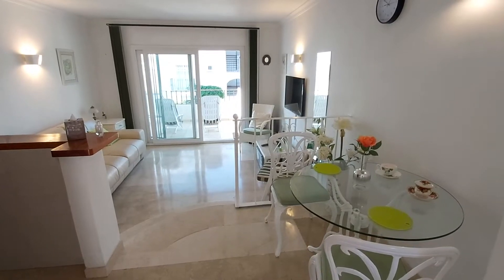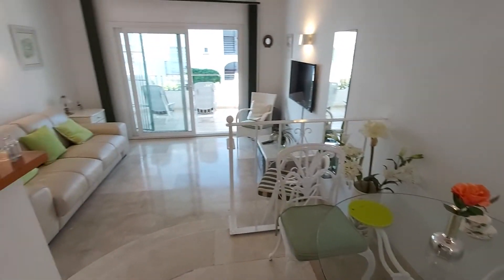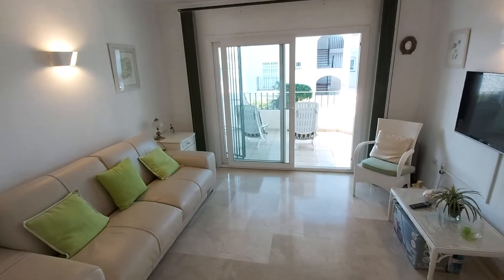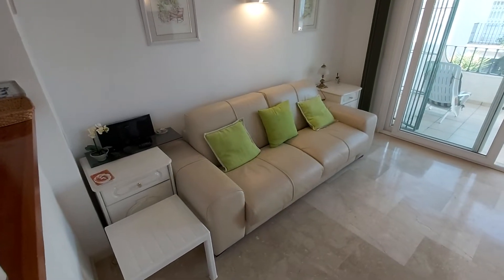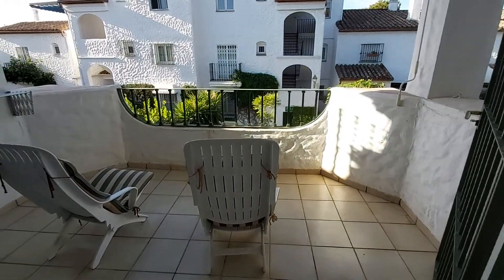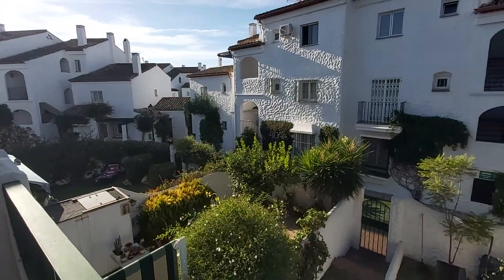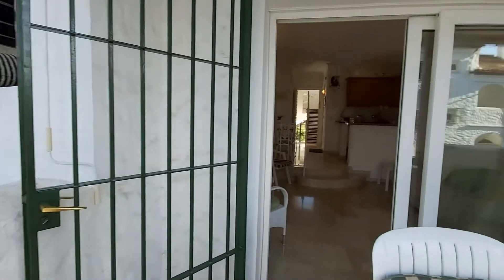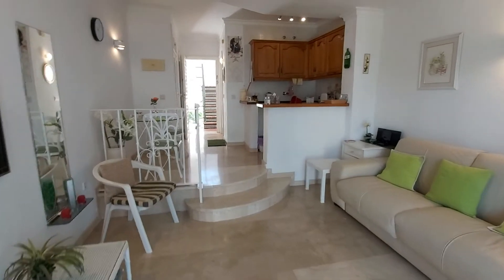SOLD - Studio Apartment in Benavista, Estepona, Spain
SOLD - Bright and sunny studio apartment close to amenities

This apartment is beautifully presented and ready to move into and enjoy as a holiday home or more permanent home for a couple or single person. Its south facing orientation ensures maximum interior light and its position near the edge of the complex means it has west facing views as well as evening sun on the terrace.

This studio apartment feels really spacious. The current owners have included a large sofa bed but other owners in the complex have chosen to recreate the style of a luxury hotel room. From the sunny terrace there are sliding doors into the open plan living / dining / kitchen room. The bathroom is located near the front door and adjacent to the wardrobes.

Located on the first floor of the building, the studio is not far from where you can park your car but if you prefer not to drive there are many amenities in walking distance including shops, cafes, restaurants, banks, hairdressers, butchers, supermarkets etc. In addition, there is a popular tennis club nearby and El Paraiso Golf course. The beach is a ten minute walk via a footbridge.